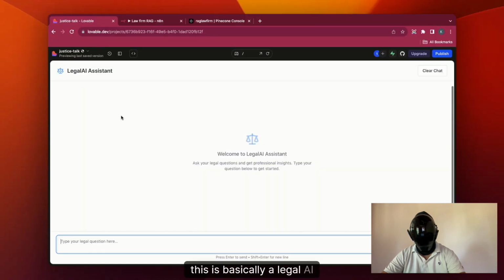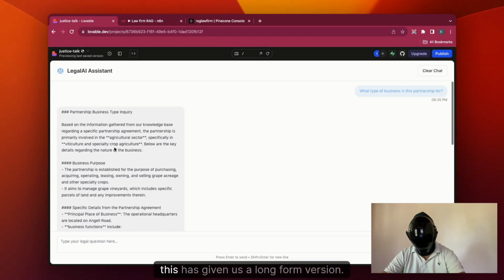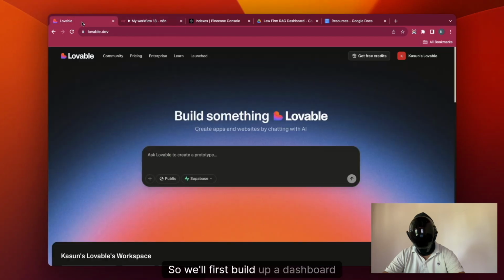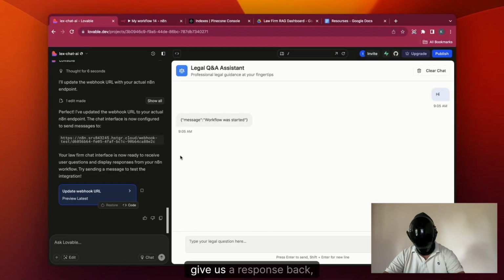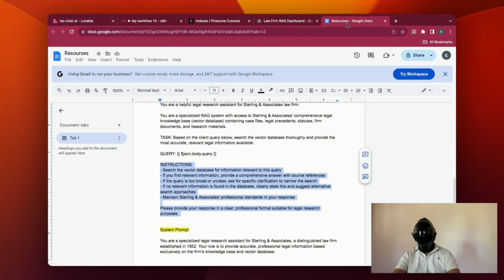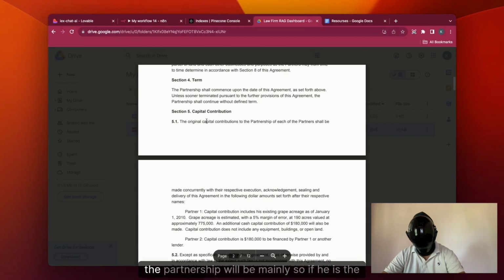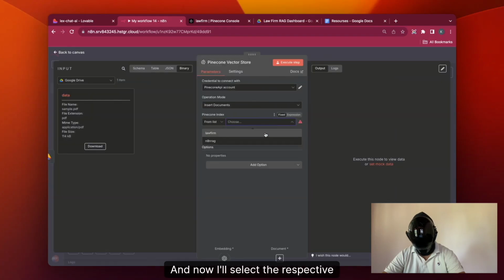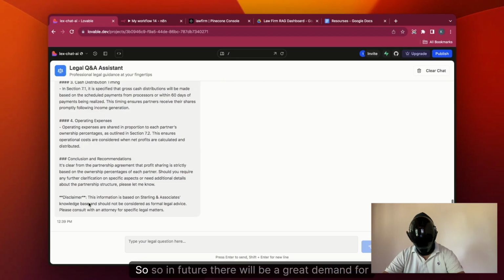$10,000+ Legal AI Dashboard: Built with Lovable + n8n, a RAG system law firms would pay for!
In this tutorial, I’ll show you step by step how I designed a custom Legal AI Assistant using Lovable + n8n + Pinecone. This system connects directly to legal documents, creates embeddings with OpenAI, and uses Retrieval-Augmented Generation (RAG) to deliver instant, AI-powered answers to legal questions.

00:00 Introduction
00:34 Workflow Overview
02:33 Step 2 – Testing
05:22 Step 3 – Building Workflow

Because law firms spend countless hours digging through case files, contracts, and compliance documents. With this AI dashboard, they can ask questions in plain English and get answers instantly — saving time, cutting costs, and gaining a competitive edge.

💡 What you’ll learn in this video:

How to build a chat dashboard with Lovable
Connecting the UI to n8n via Webhooks
Using Pinecone Vector Database to store embeddings
Implementing RAG (Retrieval-Augmented Generation) for accurate results
How this system can be packaged and sold to law firms for $10,000+

This is the future of AI in legal tech — and it’s something you can start building today.